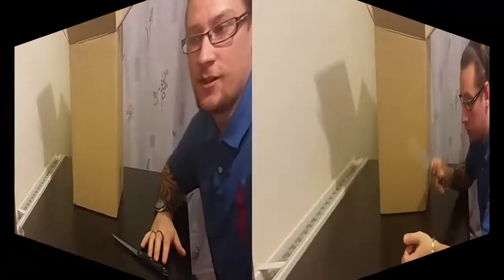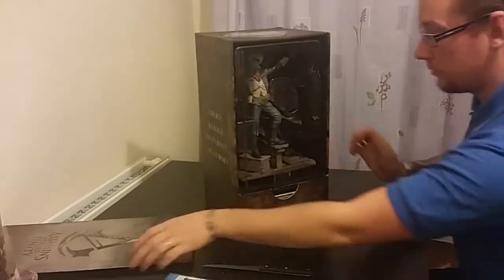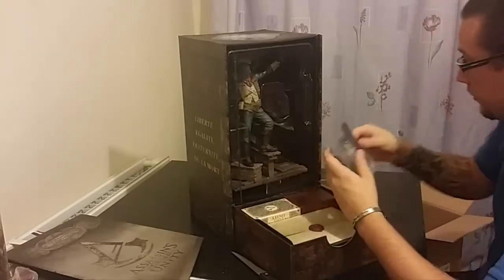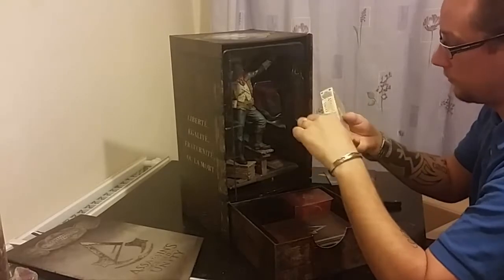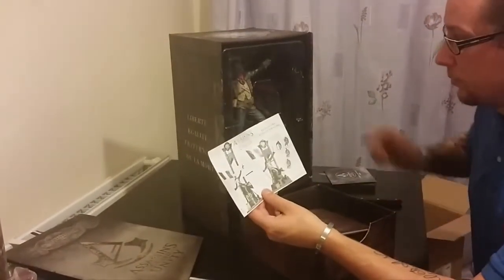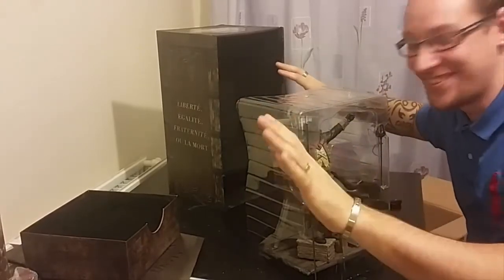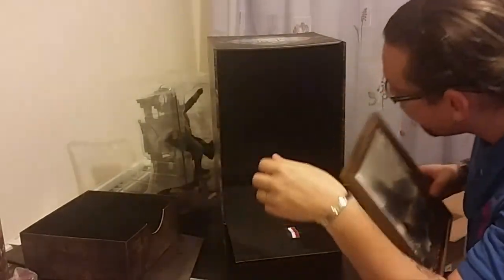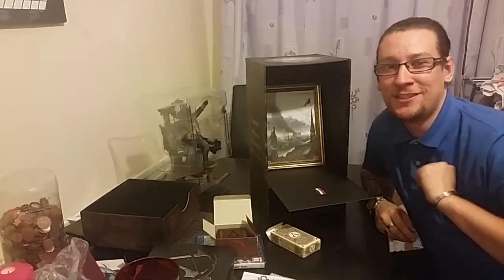Assassins Creed Unity Guillotine Edition - Unboxing PS4